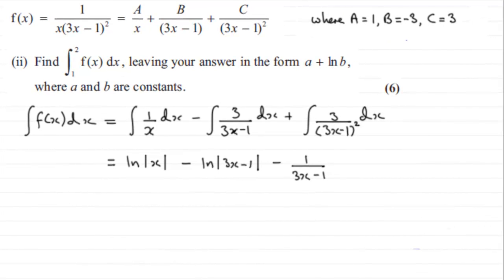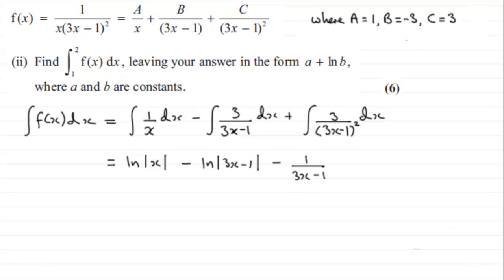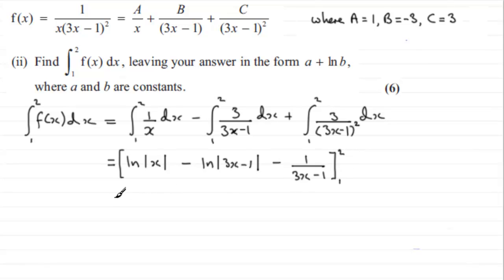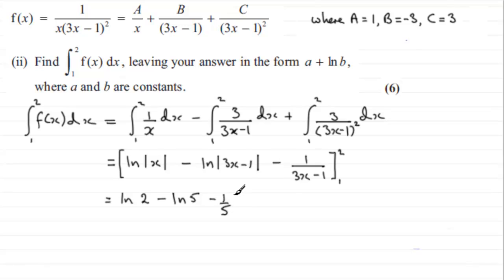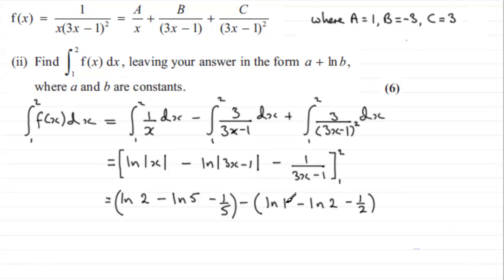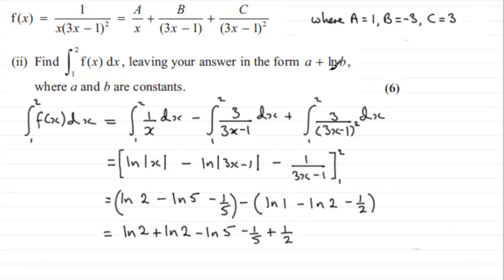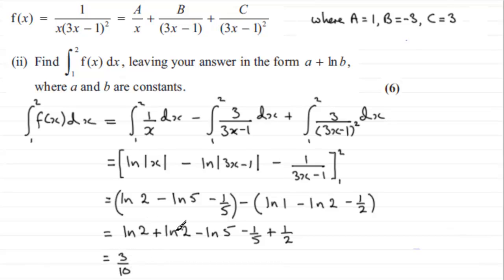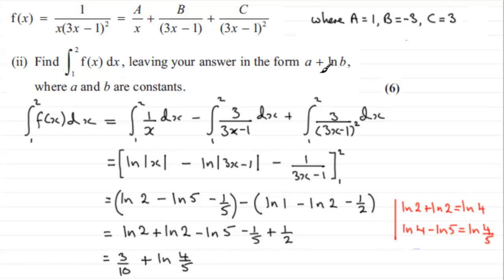Definite Integration : Edexcel Core Maths C4 June 2012 Q1(c) : ExamSolutions Maths Revision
to see other questions in this paper, index, playlists and more maths videos on integration and other maths topics.